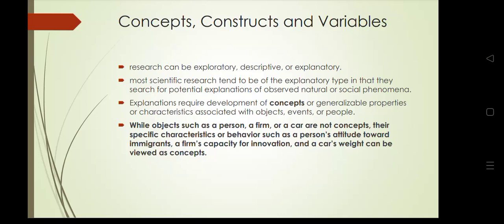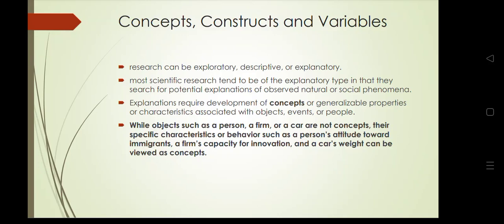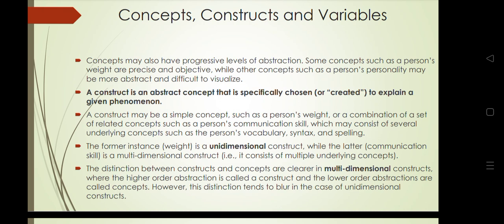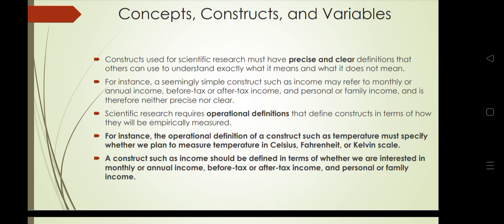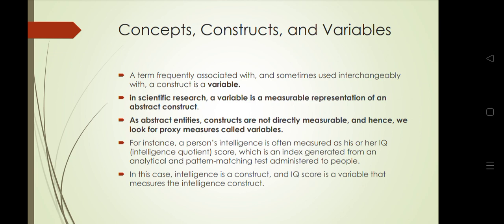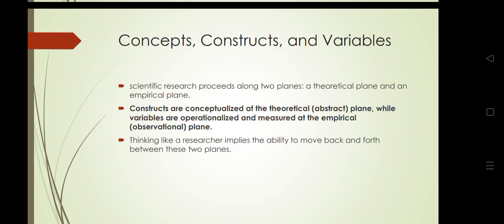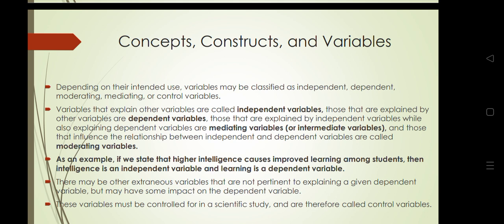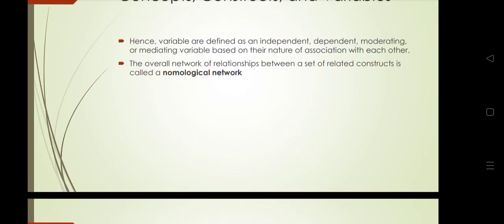Concepts, Constructs, and Variables in research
what is meant by concepts in research
what is meant by constructs in research
what is meant by variable in research
Variables in research
types of variables in research